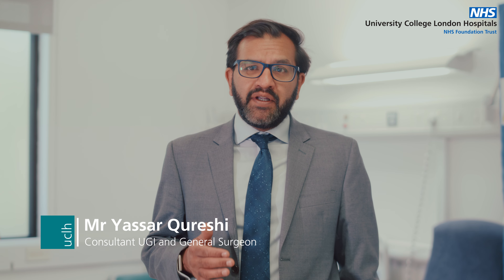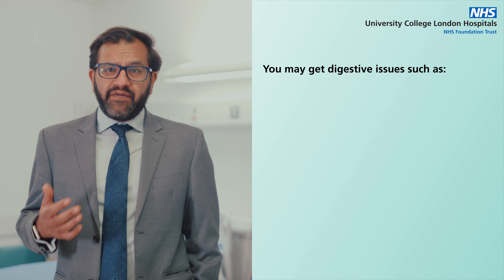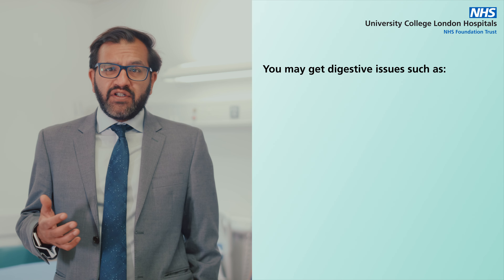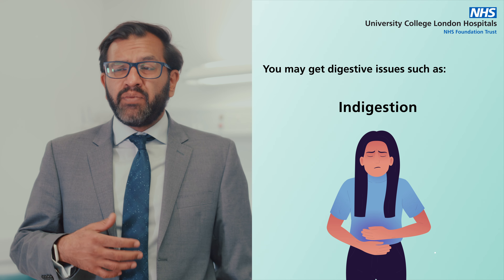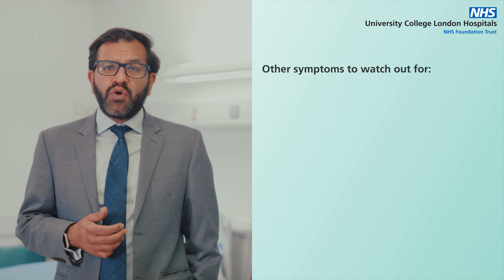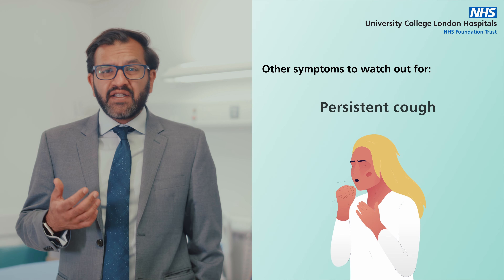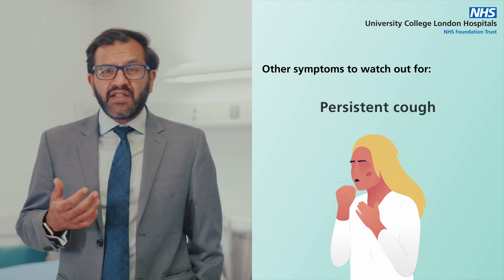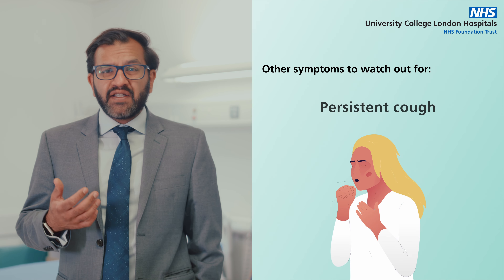What are the signs and symptoms of oesophageal cancer?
Oesophageal cancer is a cancer that starts in the food pipe. The food pipe is also called the oesophagus (esophagus) or gullet.

In this video, Mr Yassar Qureshi, Consultant UGI and General Surgeon at UCLH, explores oesophageal cancer, outlining the key signs and symptoms to watch for. Early detection is crucial, so staying informed is essential.